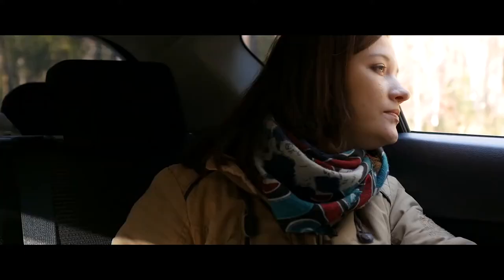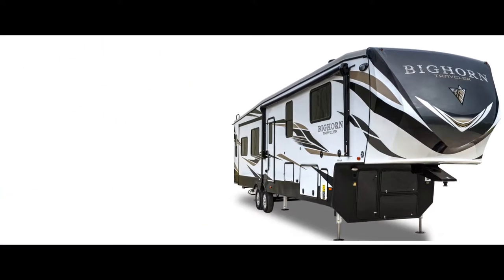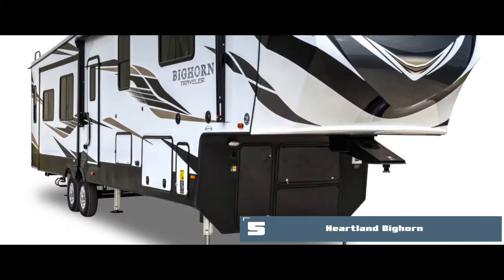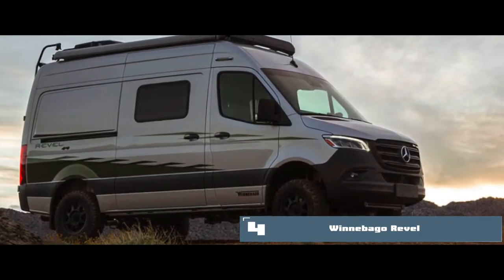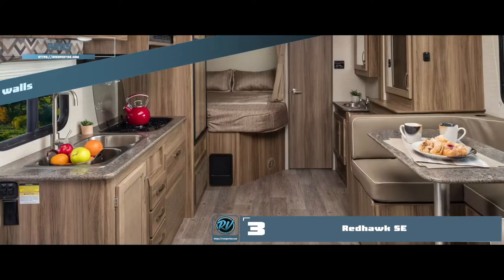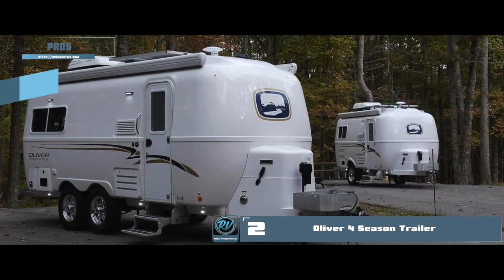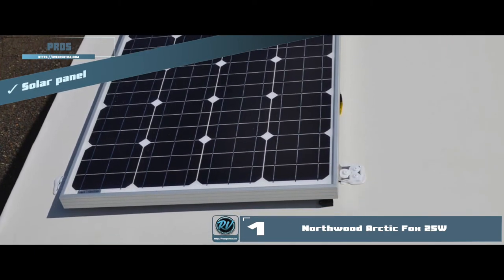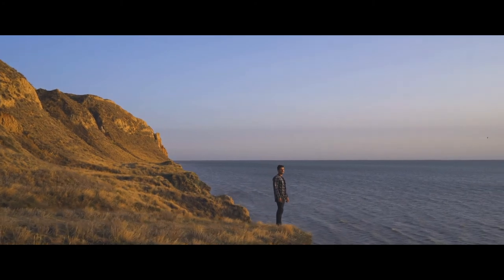Best Insulated Travel Trailers 🚐: Ultimate Guide | RV Expertise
(Best Insulated Travel Trailers)

✅ Featured Products for Best Insulated Travel Trailers

0:00 Introduction
0:58 5.Best Insulated 5th Wheel: Heartland Bighorn ➜
2:07 4.Best Insulated Sprinter Van: Winnebago Revel ➜
3:18 3.Best Insulated Class C Motorhome: Redhawk SE ➜
4:33 2.Runner-up: Oliver 4 Season Trailer ➜
5:45 1.Best Overall: Northwood Arctic Fox 25W ➜

🚐 It is of essence that when you purchase a travel trailer, it is insulated. There are certain reasons to put it into perspective.

🌤 Hot and Cold 🌨 - Insulation for shiver-striking weather becomes crucial when you opt for travel trailers when traveling. It keeps the inner atmosphere warm and pleasant. It also avoids any cold shards of wind seeping through the tiny spaces.

⚡ Energy Efficient - Apart from being better for habitants traveling in a travel trailer and maintaining temperatures for them, insulation cuts off energy utilization costs too. When the heat or cool air does not leave the premises of the travel trailer, less energy is used to maintain preferred temperatures.

💧 Water and Fire Resistant 🔥 - Foam board insulation is the most common one used in your homes and travel trailers. These prove to be water and fire-resistant. This means you do not have to worry about your trailer walls getting soggy from condensation when traveling in humid conditions.

💬 Let us know what you think of these Insulated Travel Trailers in the comment section below.